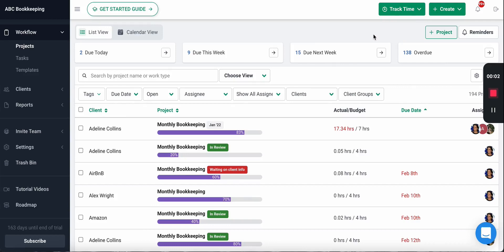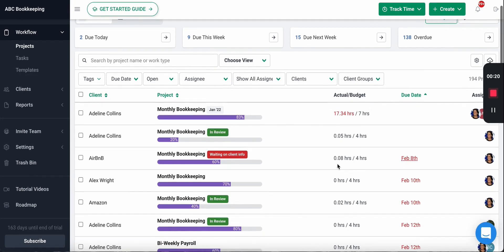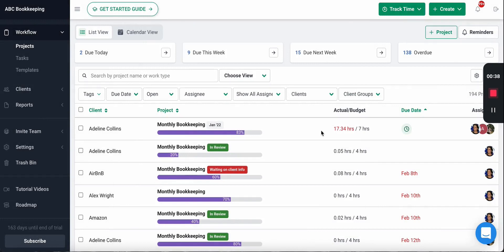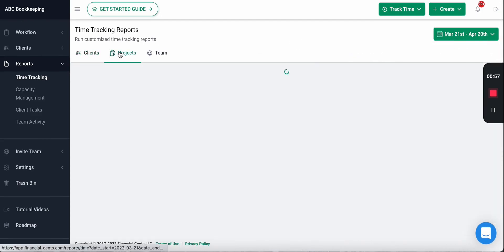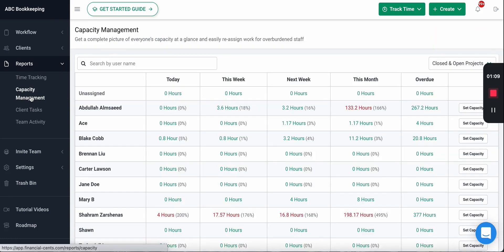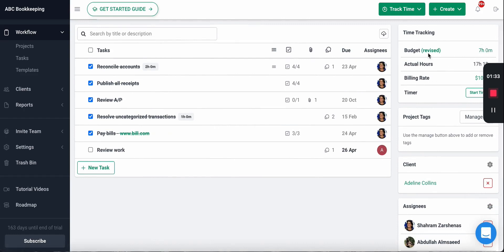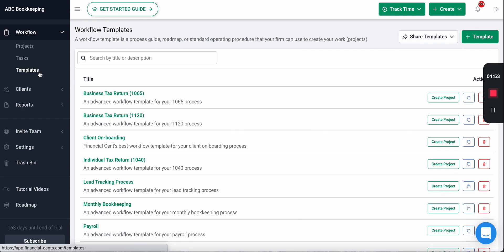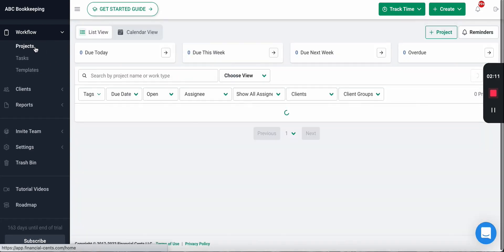Budgeting Work - Identify over budget work, bottlenecks and more